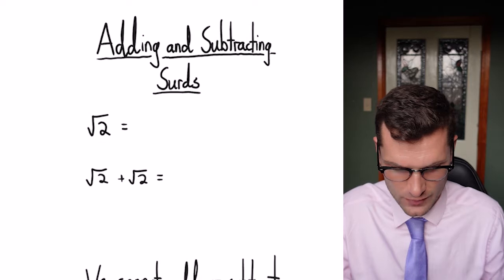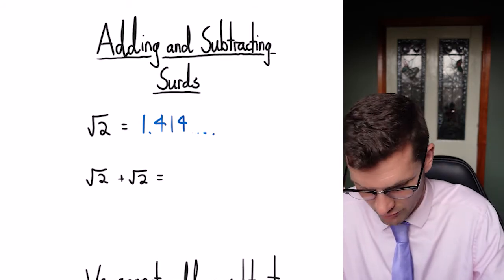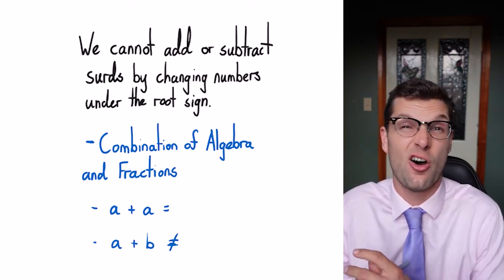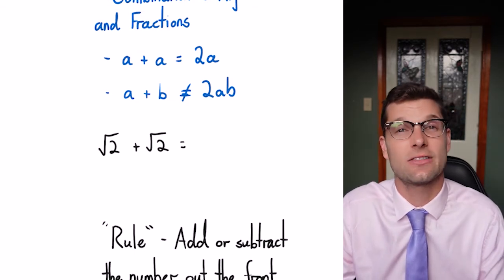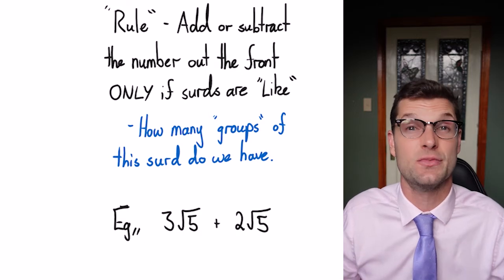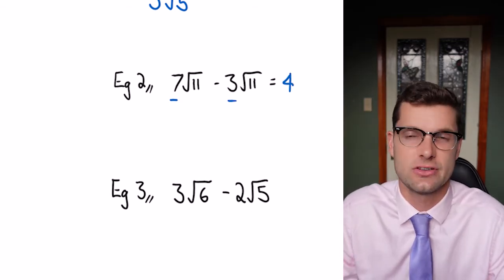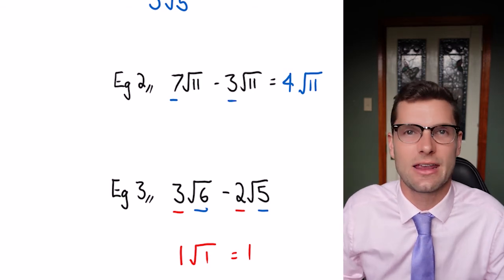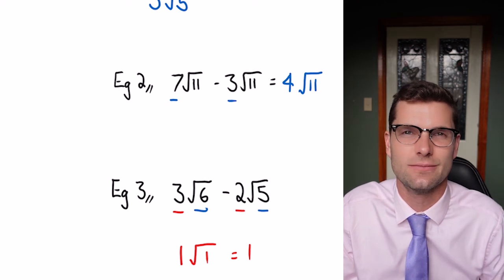Addition and Subtraction of Surds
Free worksheets coming soon for this video!